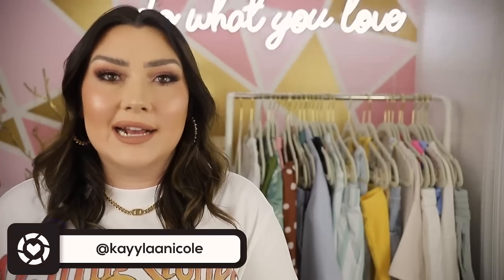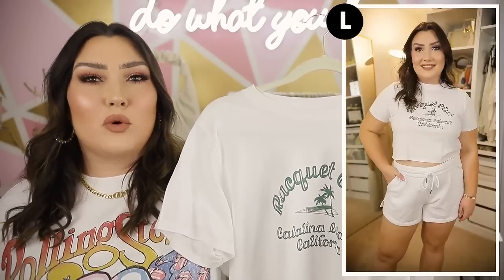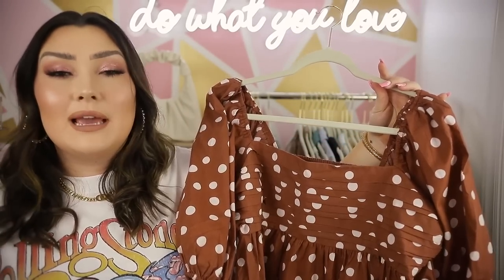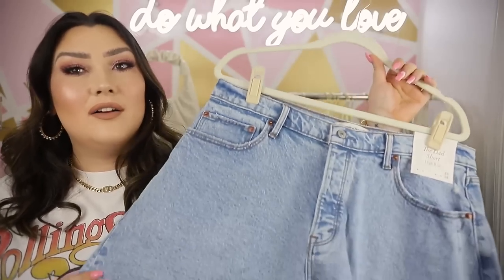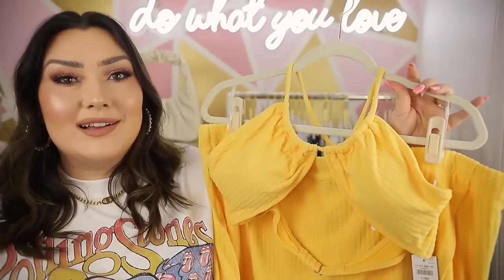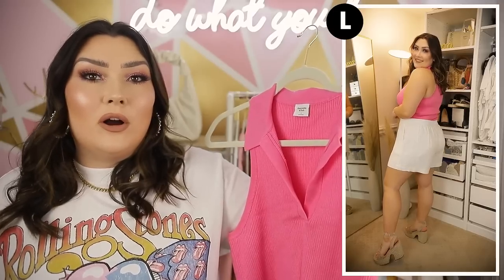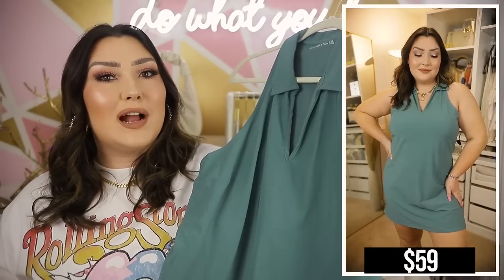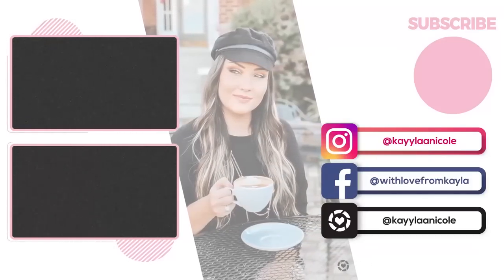HUGE ABERCROMBIE TRY-ON HAUL | 25% OFF DISCOUNT!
Hi my loves! I'm back with another Abercrombie & Fitch haul since you guys loved my last one so much! Which outfit is your favorite?